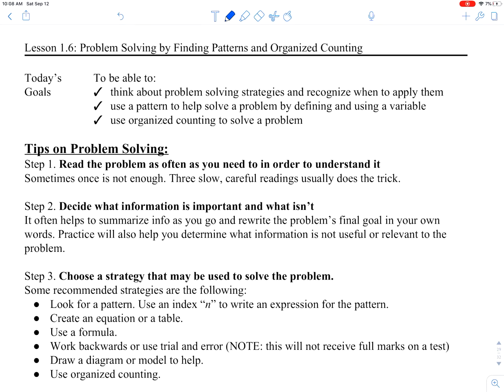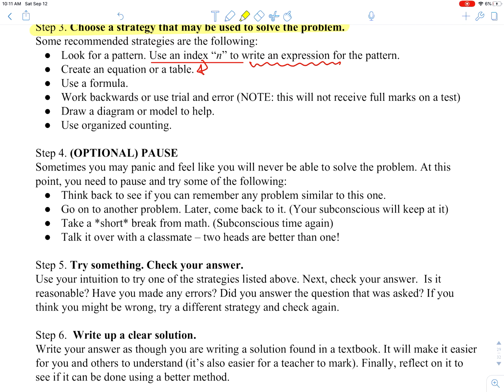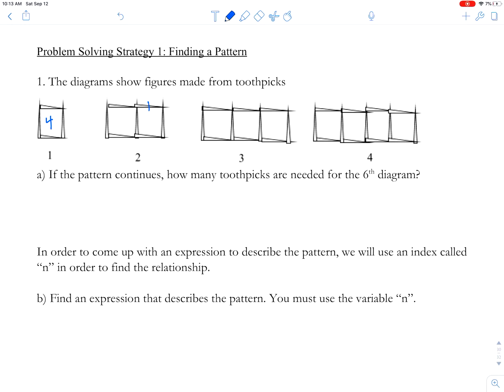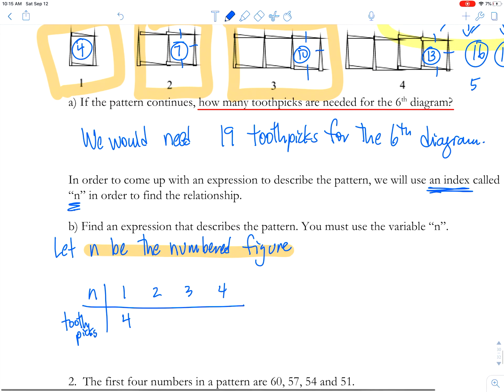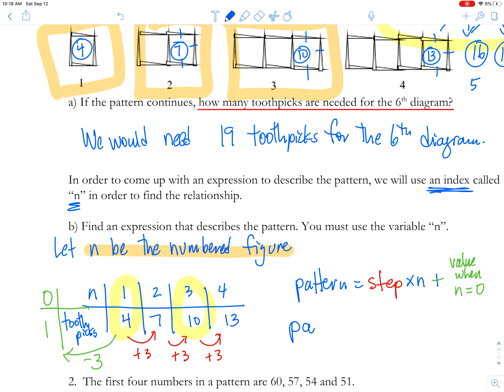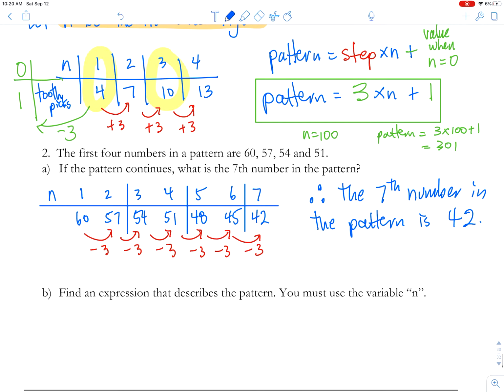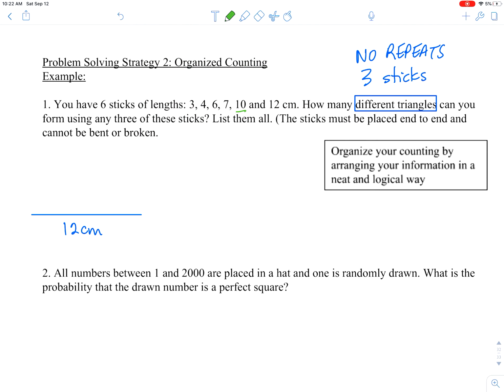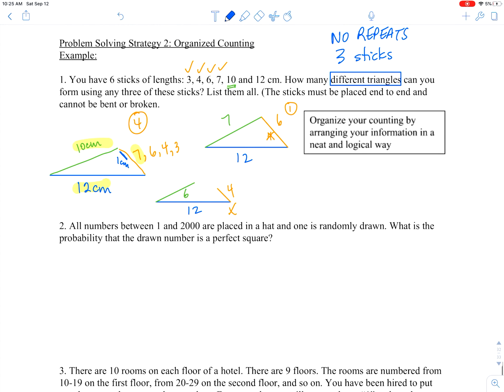Unit 1 - Exponents: Lesson 1.6 - Problem Solving with Patterns and Organized Counting